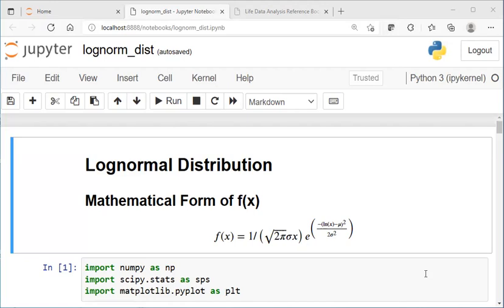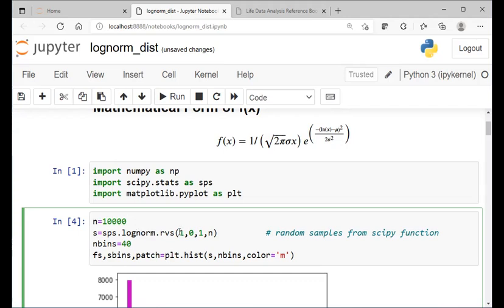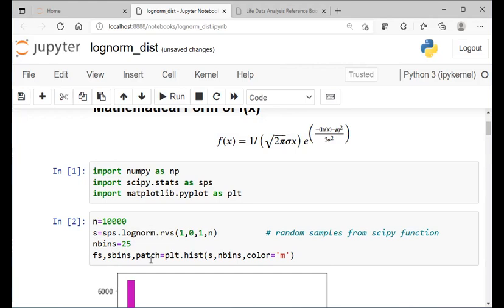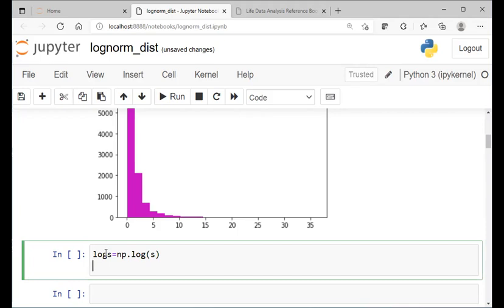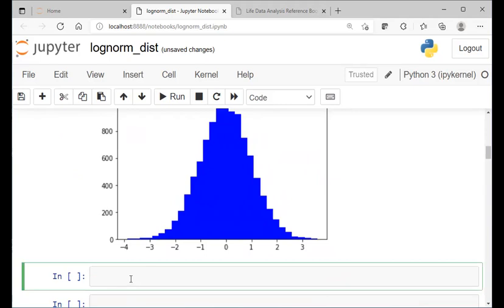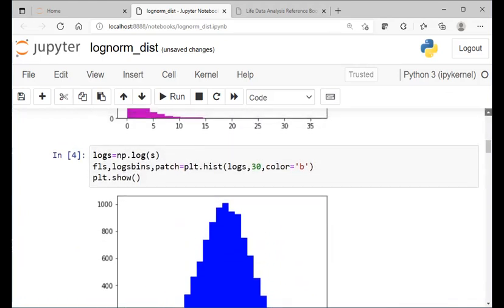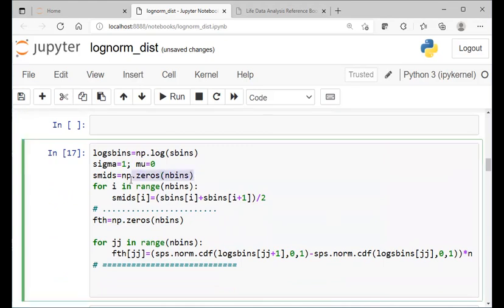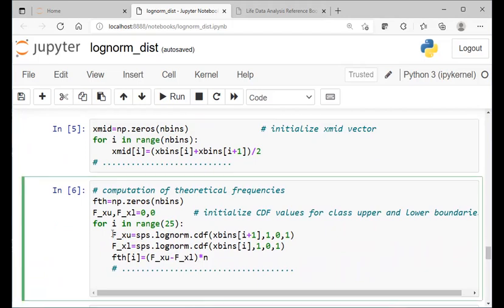Lognormal distribution functions in scipy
A variable ‘X’ is said to conform to a lognormal distribution, when ‘lnX’ is normally distributed.
In this demonstration random variates of lognormal distribution have been generated using scipy in a jupyter notebook and a distribution of log of these variates have been computed. The resulting distribution was normal as symmetrically distributed with a peak centered at 0.